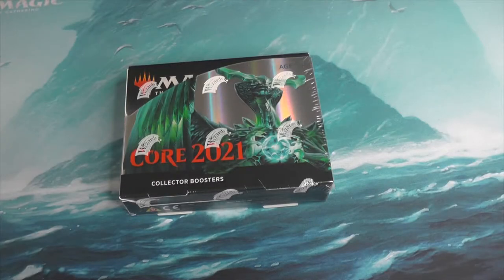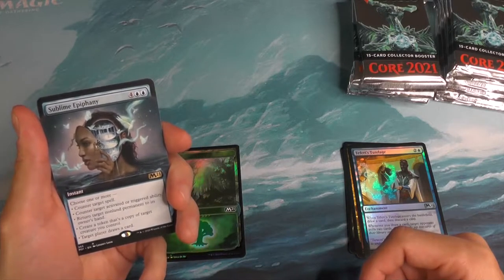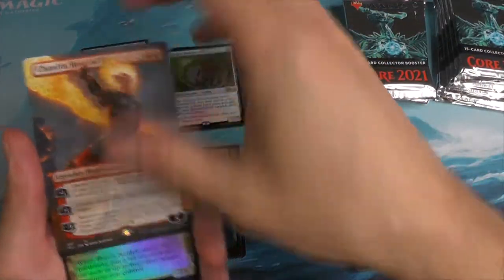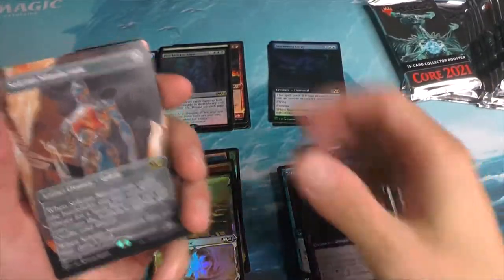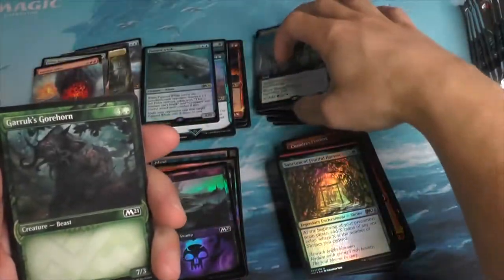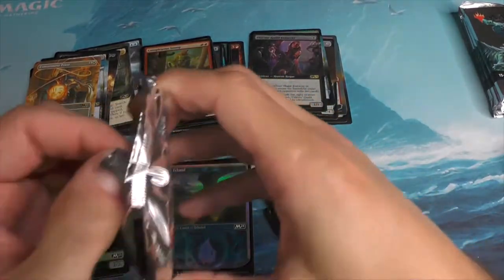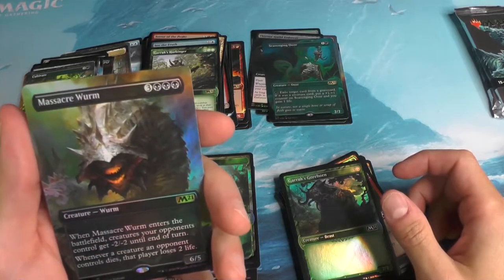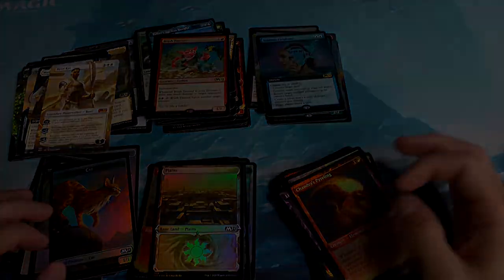Relaxing Music & Core 2021 Collector Box Open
Contemplate the stars by Meydän

Orbiting A Distant Planet by Quantum Jazz